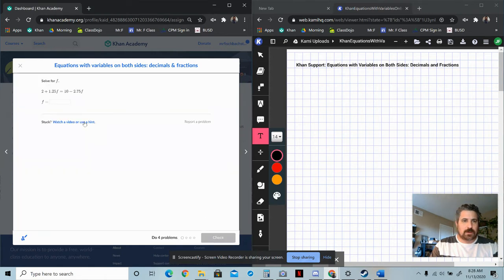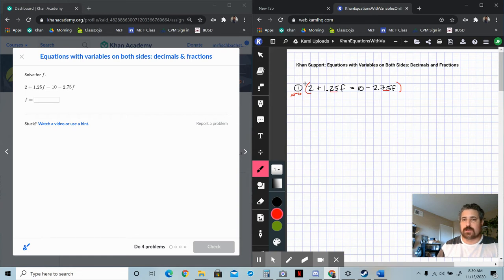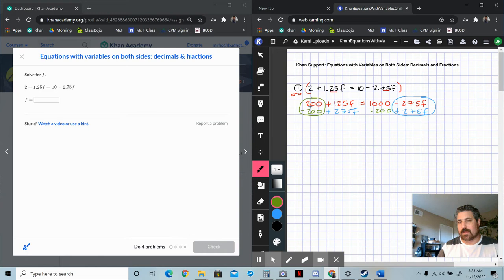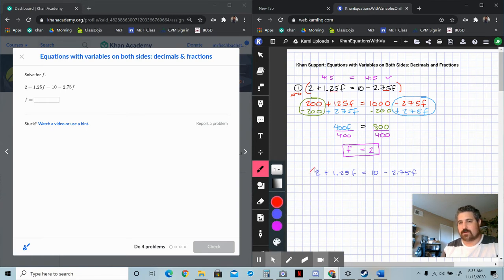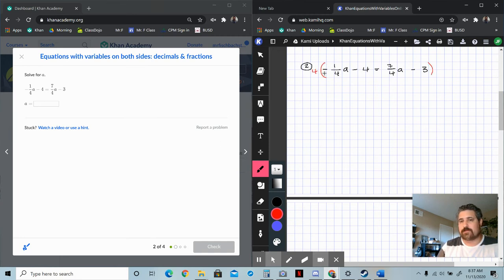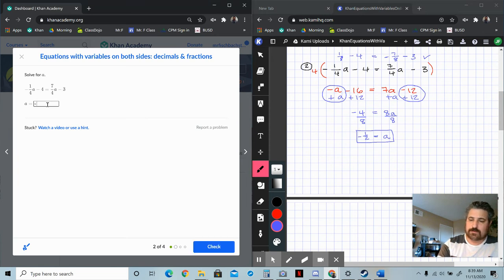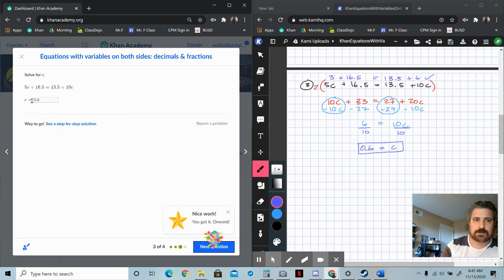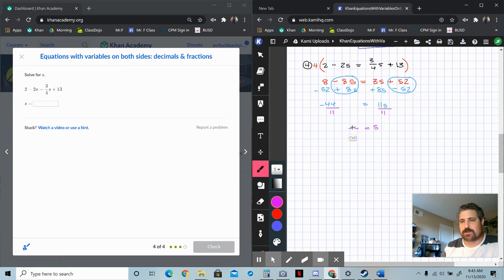Khan Support: Equations with Variables on Both Sides with Decimals and Fractions